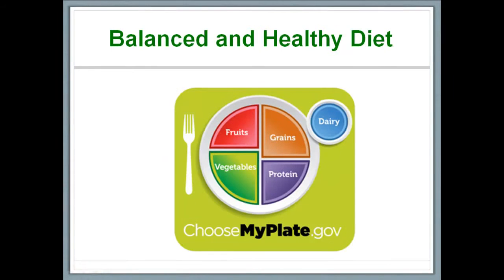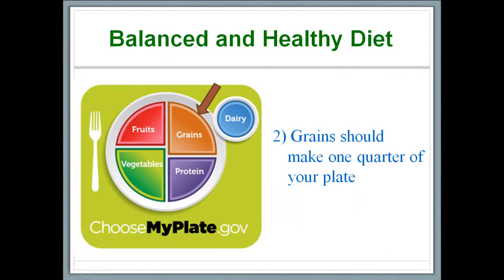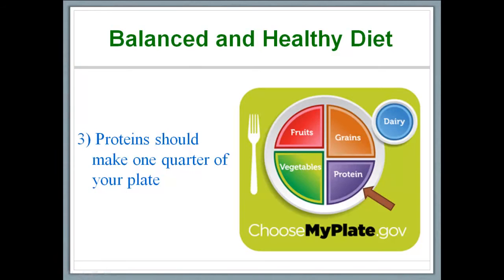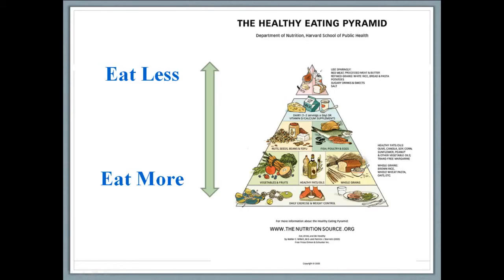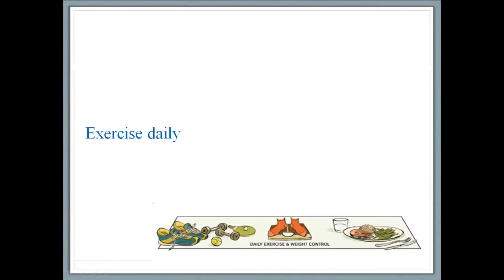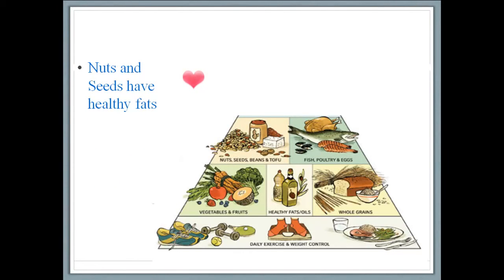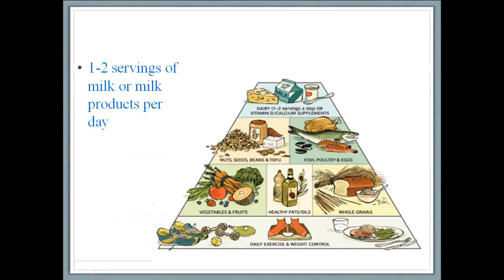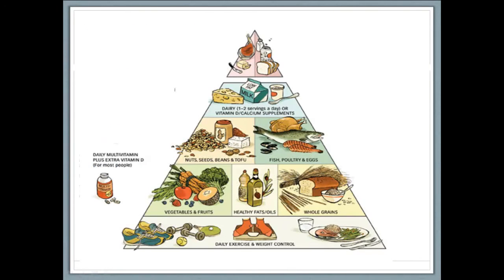Eating Healthy to Health